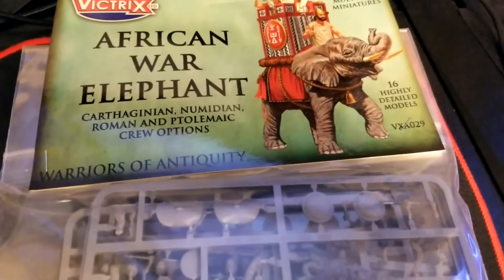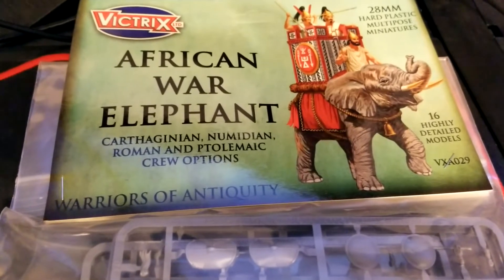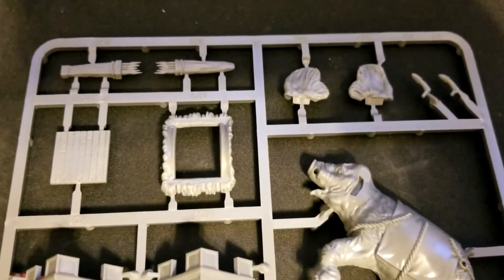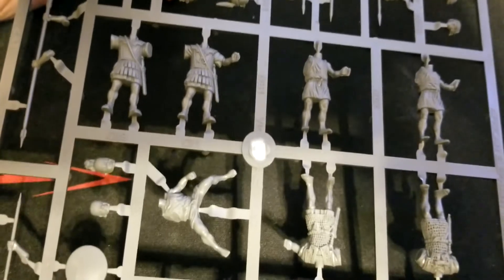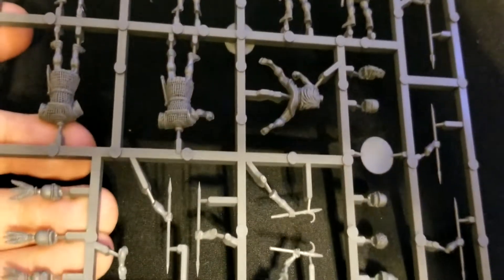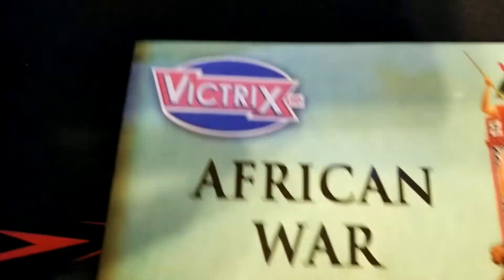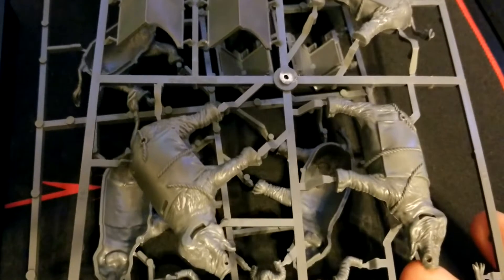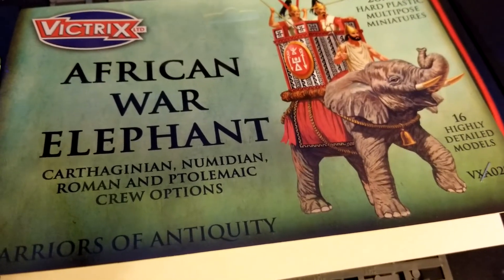Victrix - African War Elephant Unboxing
We take a look at the African War Elephant set from Victrix!